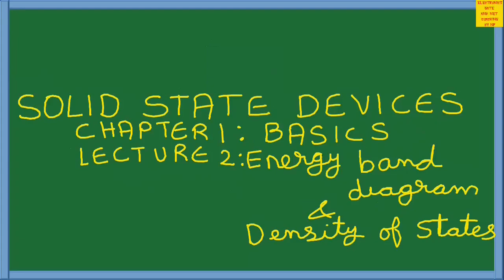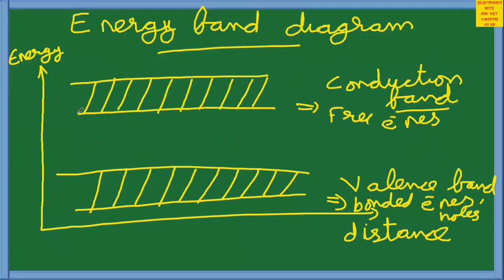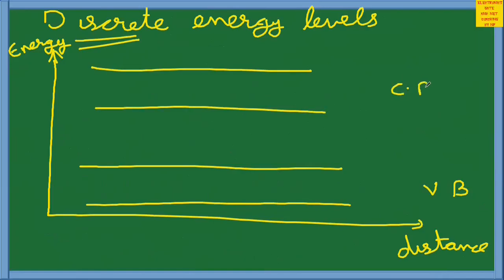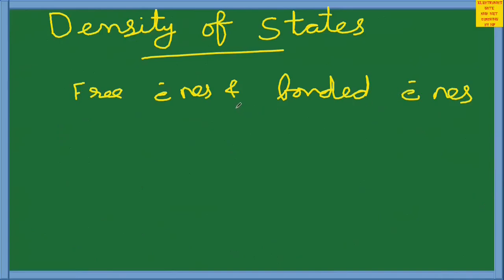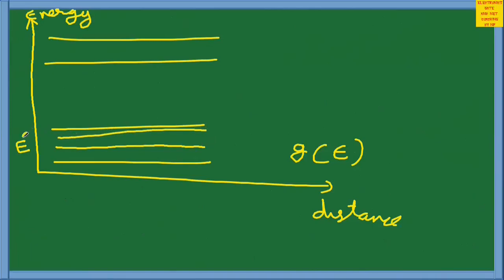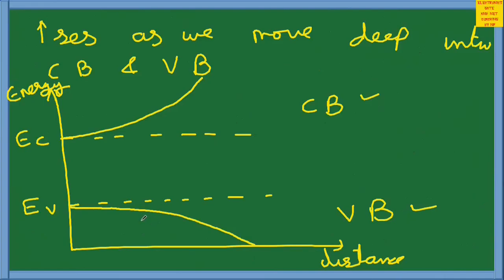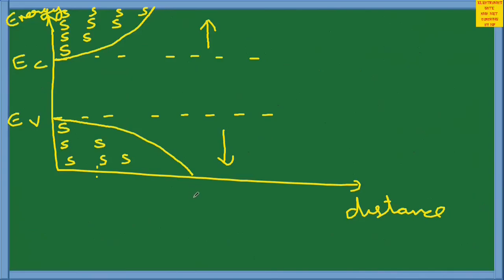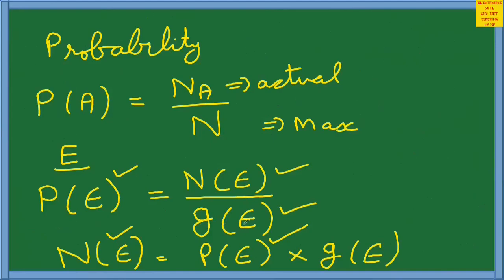ENERGY BAND DIAGRAM AND DENSITY OF STATES || SOLID STATE DEVICES || GATE 2025 || ELECTRONICS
This is the second lecture of the subject solid state devices. In this lecture the concept of energy band diagram and density of states are explained.

Reference: Semiconductor Physics and Devices By Donald Neaman